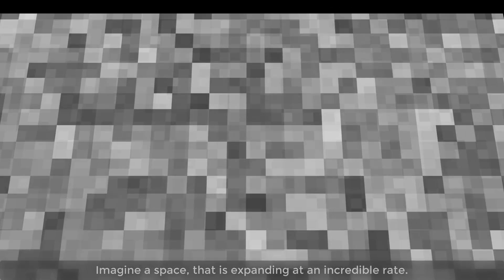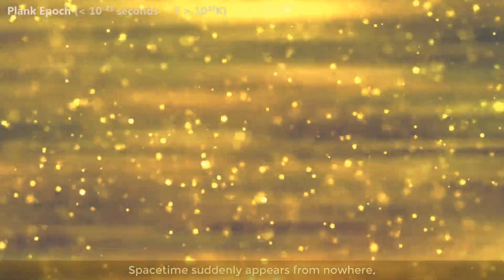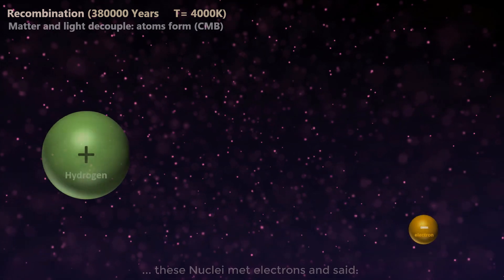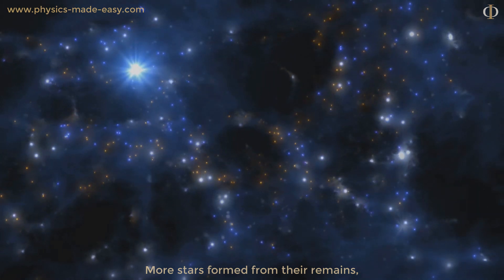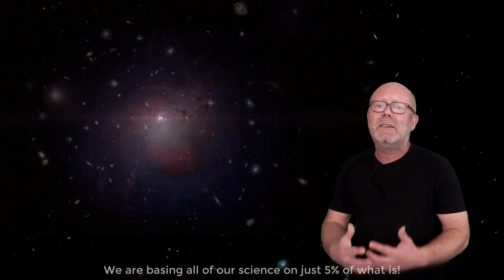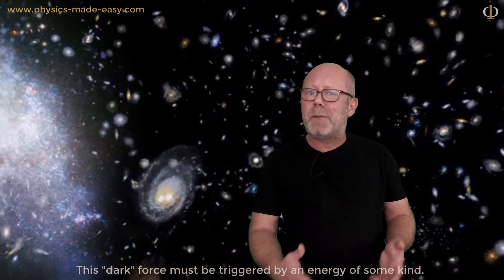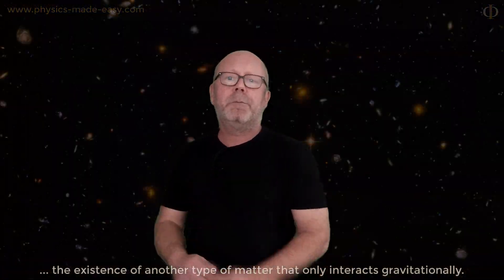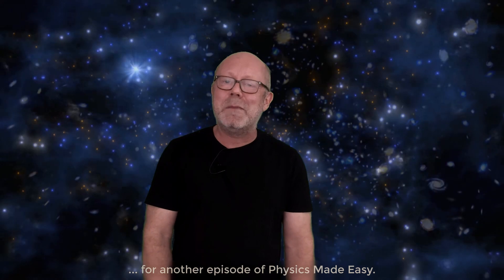Big Bang (before & after), Dark Matter and Dark Energy: a breath-taking story of our Universe.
Join me in a cosmology adventure across space and time!
It starts "before" the birth of our Universe: a fluctuation of an inflaton field  caused a Big Bang (eternal inflation theory). This event gave birth to our spacetime, particles, matter, stars, planets but also to dark matter and dark energy.

This video is the starting point of a new series that will focus on cosmology.

In this new series, we will discuss dark matter: why we strongly suspect its existence, how we can detect it, and the hypotheses on what it could be.

Then, there is the issue of Dark Energy, that triggers a force causing an acceleration of the expansion of our Universe. What is its nature? and why is it here?

These questions need answers: all we know about our Universe is based on 5% of its content only. Thus, if we discover one day the nature of Dark Energy and/or Dark Matter, it should deeply shake our understanding of reality.

Searching for these answers have made scientists develop ways of thinking that are stunning of ingenuity. In the end, the old adage “the journey is more important than the destination” applies extremely well in Physics!

Of course, Physics Made Easy does not have any definite answers to these questions, but this channel has the goal to put you on the path where you can derive your own opinions, while at the same time learn about some awesome physics.

I hope you enjoy the Journey!

Edouard

= = = = = = = = = = Credits = = = = = = = = = =
Footage Courtesy of:
_ NASA's Goddard Space Flight Center Conceptual Image Lab: Big Bang, Sun and Solar System, plane view of the expansion, gravity lens animation, Galaxies flowing around (with CI Lab).
_ CERN: Elementary particles and proton.
_ NASA/Goddard Space Flight Center: Hot plasma, CMB Zoom, births of first stars.
_ NASA's Scientific Visualization Studio: galactic cluster formation background
_ NASA, ESA, S. Beckwith (STScI) and the HUDF Team: Hubble galactic background
_ ESA and the Planck Collaboration: Plank image of the CMB
_ Traverse galaxy Background: F. Summers, G. Bacon (STScI). Simulation: C Hummels, P. Hopkins (CalTech) and A. Wetzel (UC Davis)
_ NASA/WMAP Science Team: Universe Funnel (used in Thumbnail)